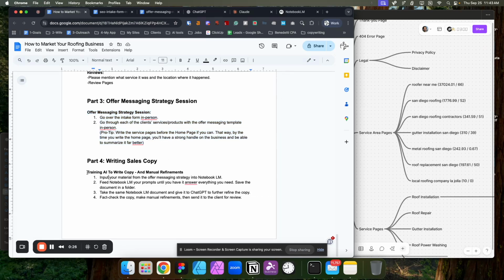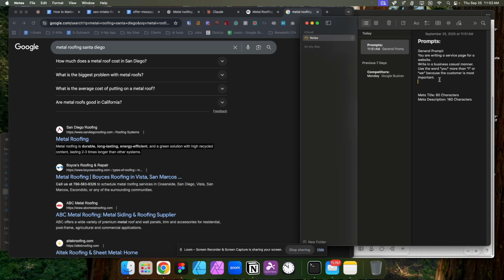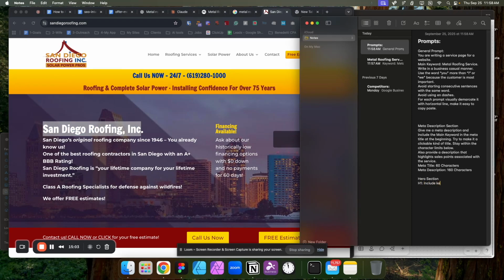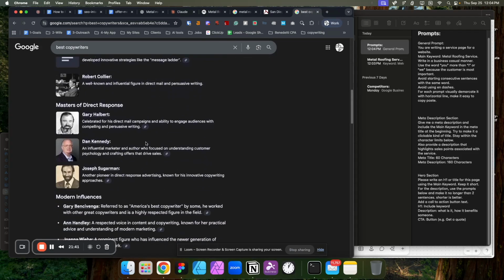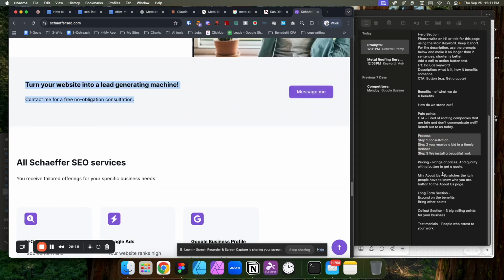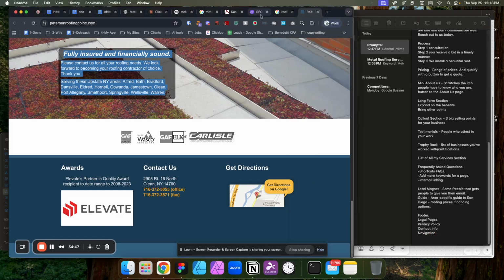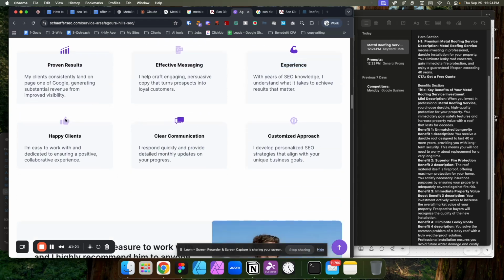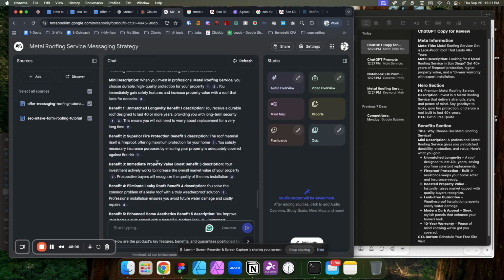Roofing SEO (Part 4) Copywriting With AI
In this tutorial, I walk through my process for using AI to write roofing copy. This is Part 4 in my SEO series for roofers, covering a simple workflow that combines Notebook LM and ChatGPT, plus some manual tweaks to make sure everything's accurate before sending to clients (or for yourself).

Here's what I cover:
-Setting up your offer messaging in Notebook LM
-The prompts I use to get good results
-How ChatGPT helps refine the copy further
-Manual fact-checking and refinement steps
-Why this workflow works better than using just one AI tool

This is mainly for roofers who want to handle their own marketing copy and SEO. The process isn't complicated, but having a system makes it much more effective.